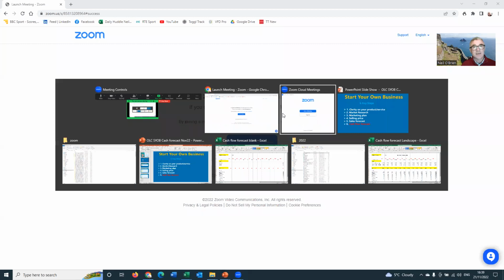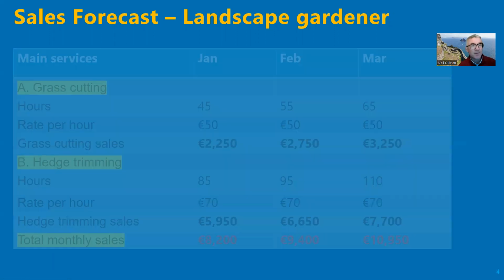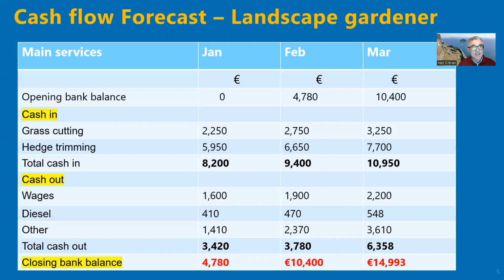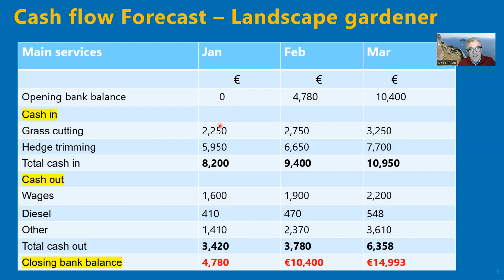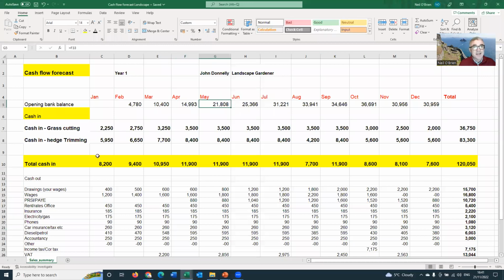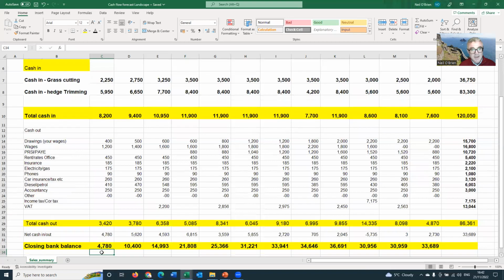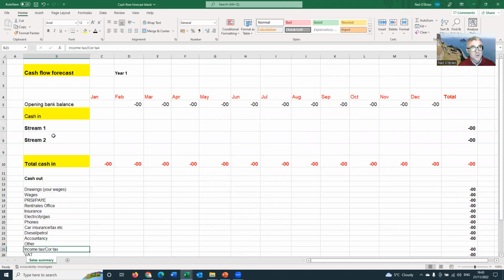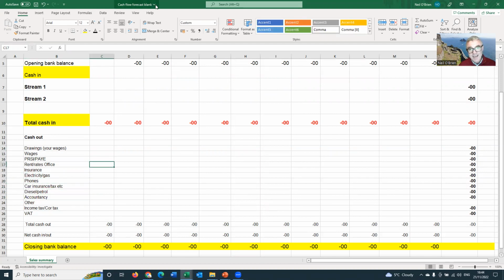How to Prepare a Cashflow Forecast - Start Your Own Business